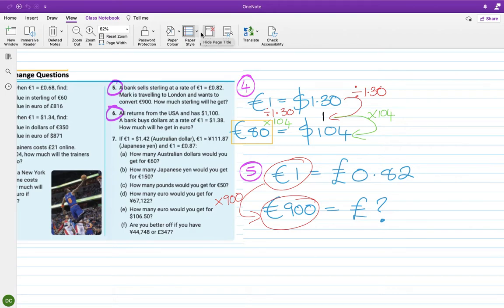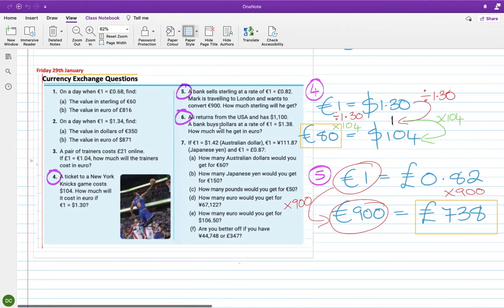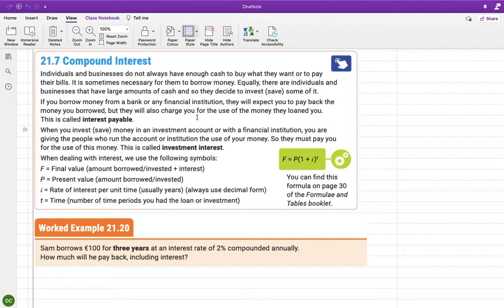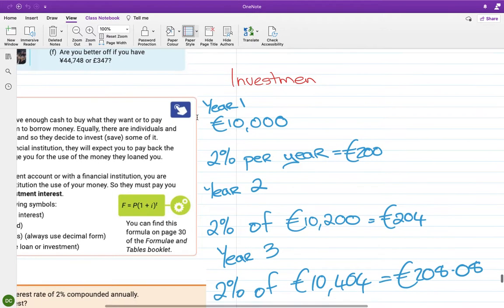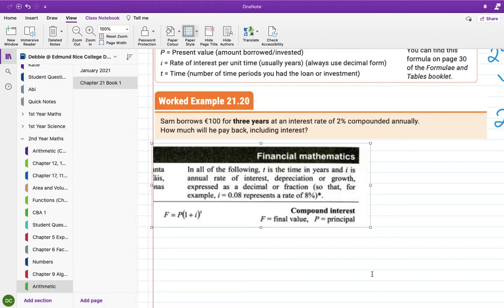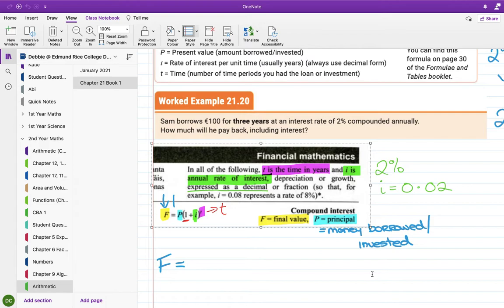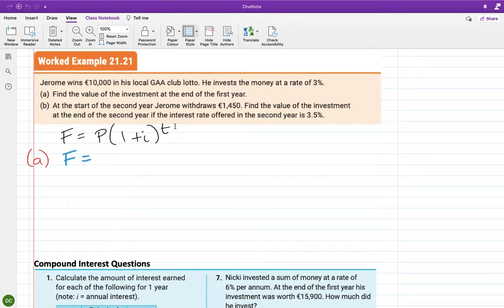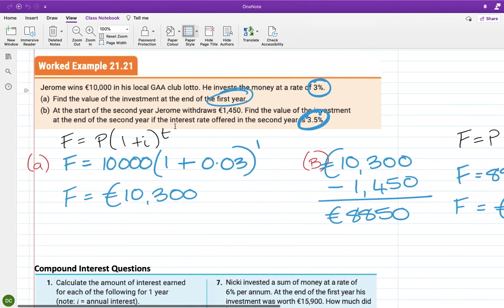Compound Interest Part 2